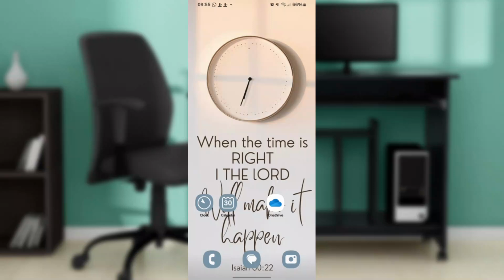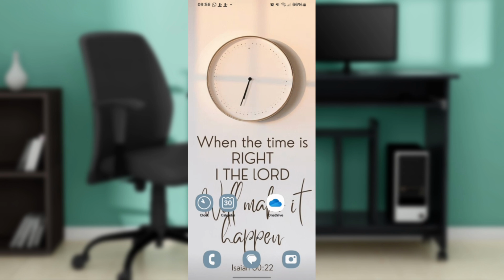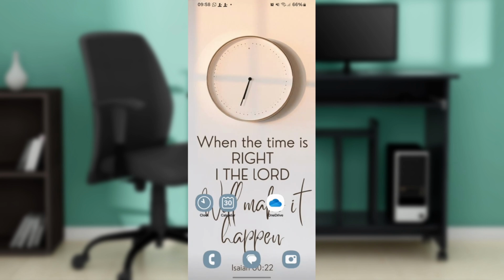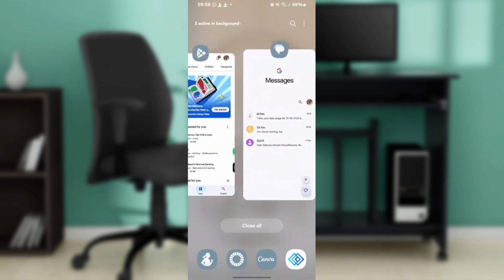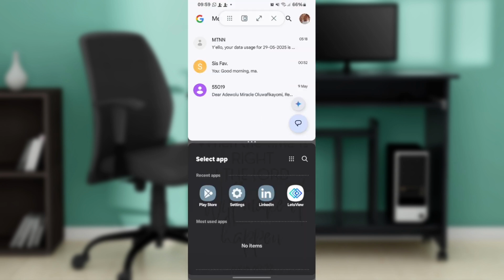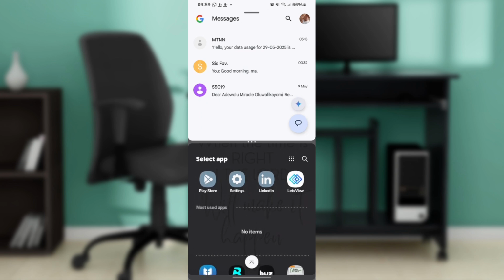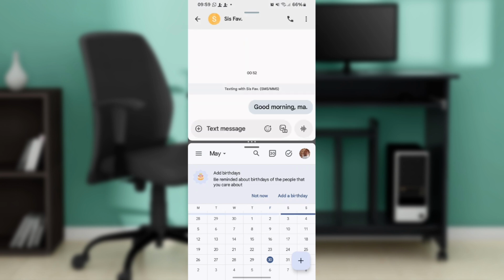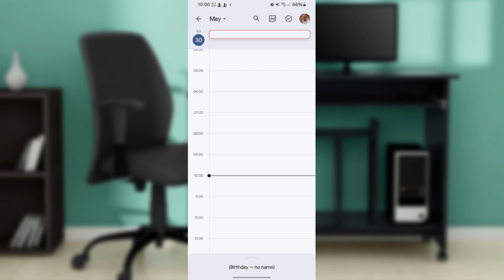How To Split Screen on Android Phone (Quick Tutorial)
In this video I will show you How To Split Screen on Android Phone. It would be good if you watch the video until the end so that you don't miss important steps.